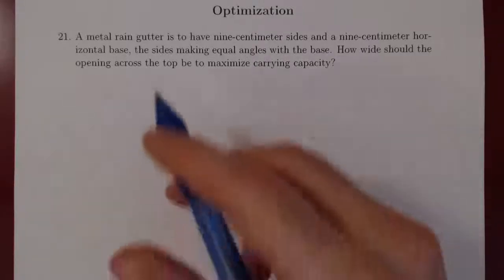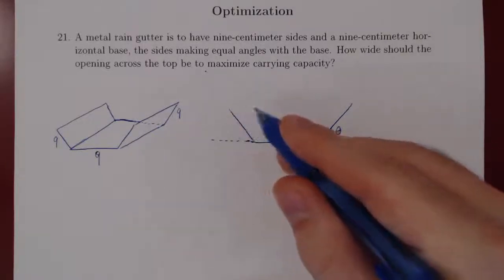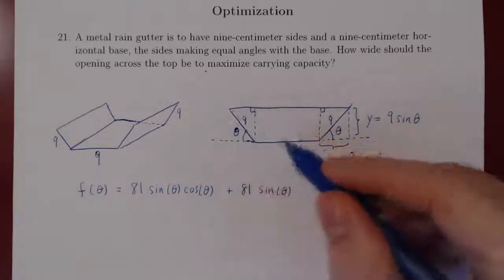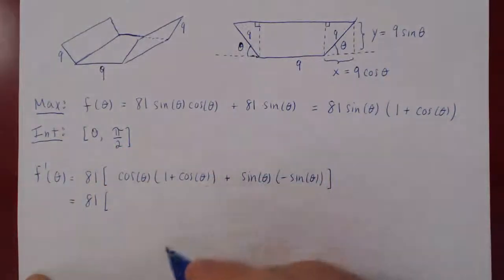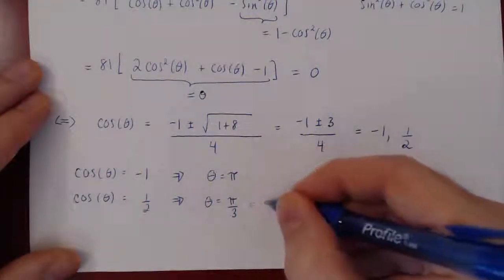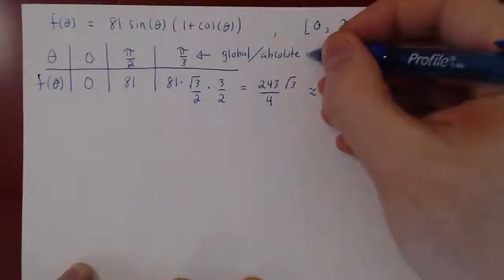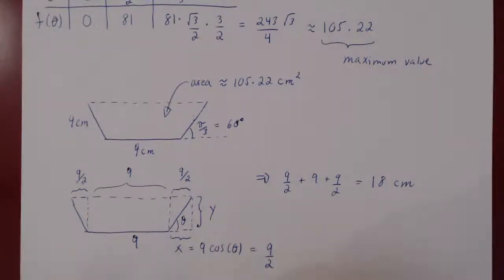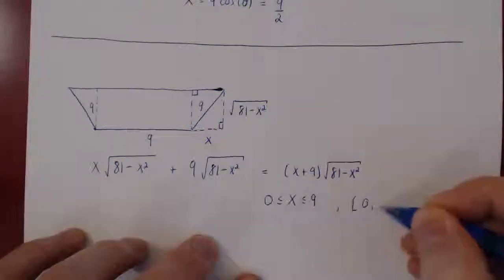Optimization - Example 8